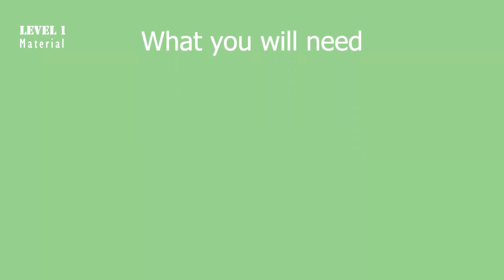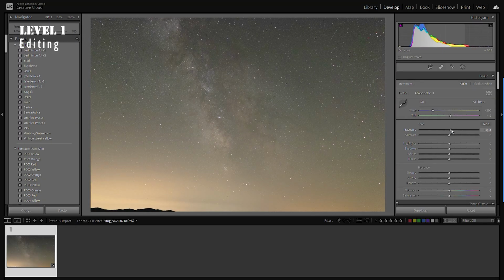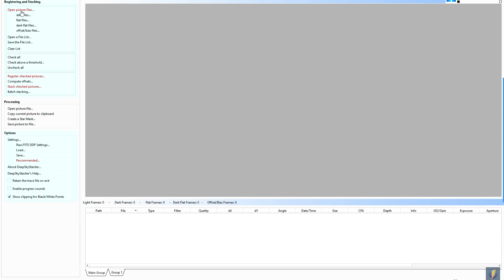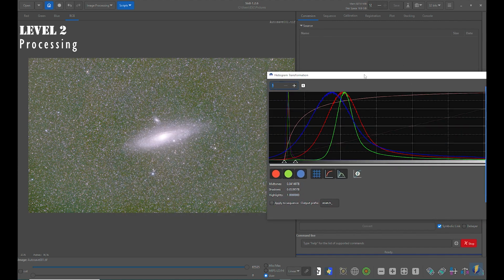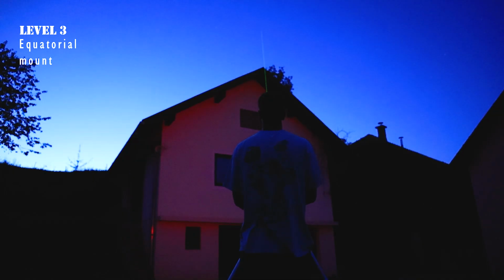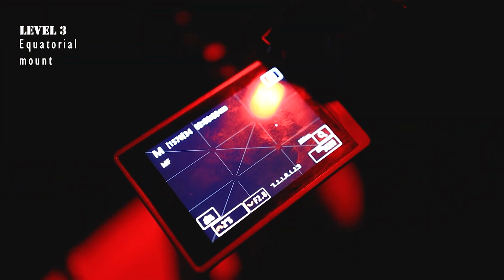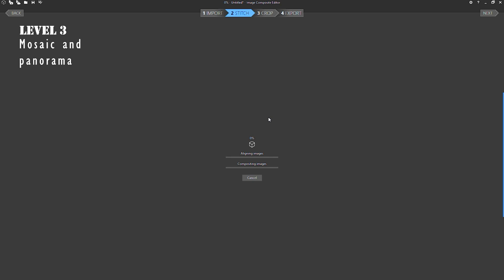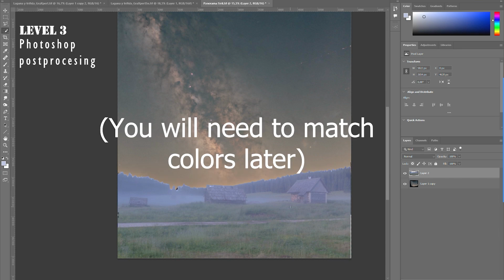Astrophotography tutorial - Personal project of Marcos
Welcome to this astrophotography tutorial. In this video you will learn how to shoot the nightsky from the basics to asdvanced technics.

Video chapters
0:00 Intro
1:10 LEVEL 1
1:25 Gear needed
1:48 Camera settings
2:43 Framing and location
3:37 Basic editing in Lightroom
4:51 LEVEL 2
5:17 What is stacking?
6:02 Calibration frames
6:42 Stacking process with DSS
7:18 Processing with Siril
10:04 LEVEL 3
10:35 Star tracking
11:32 How to use an equatorial mount
11:48 Calibration
12:57 Balance
13:56 Alignment
15:32 Mosaic and panorama
16:24 Full workflow for astrophotography
16:44 Lightroom lens corrections
17:04 Panorama stitching with ICE
17:41 Starnet tool
18:13 Photoshop postprocesing
19:58 Outro